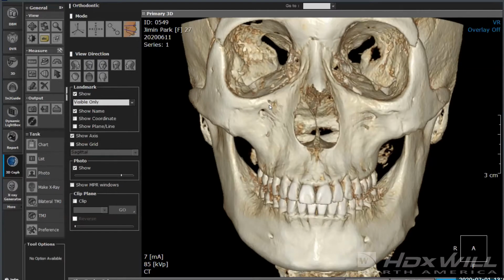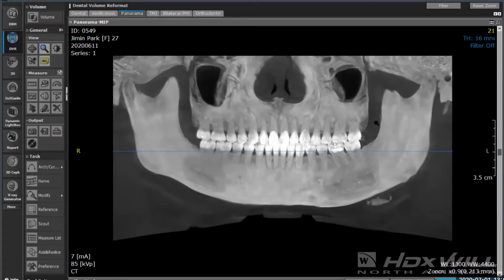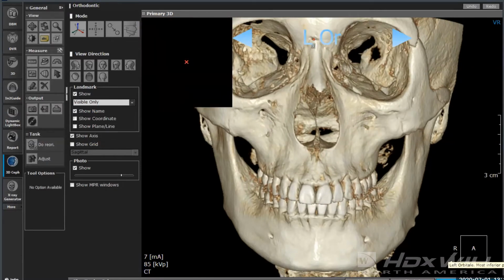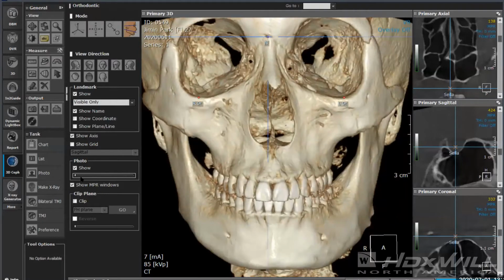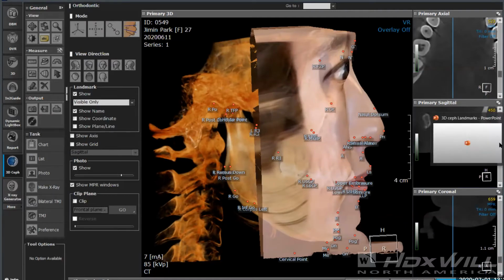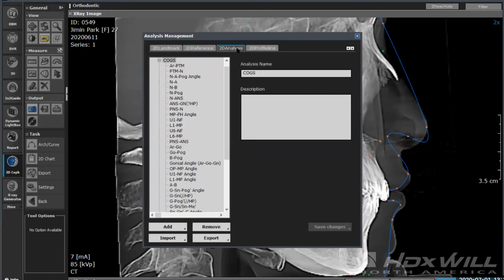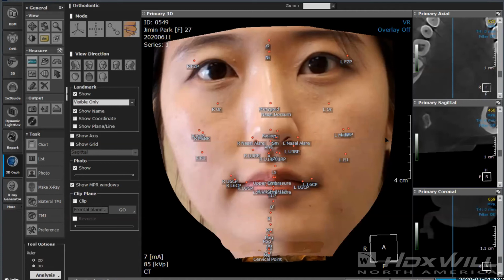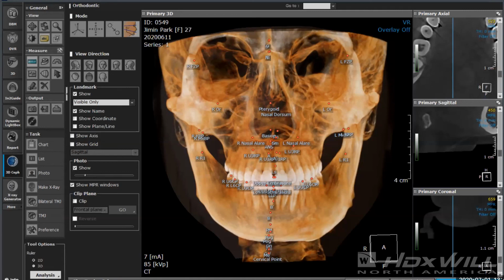3D Orthodontic evaluation - HDX WILL E-Learning series 4th session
Learn what 3D imaging can do for your orthodontic cases. See how HDXWILL imaging and OnDemand3D software allows you to create panoramic imaging from your CBCT and Cephalometric images from your CBCT. Review how to do 3D cephalometric analysis and evaluate occlusion relation for your patients.